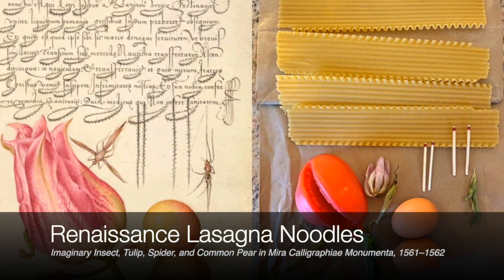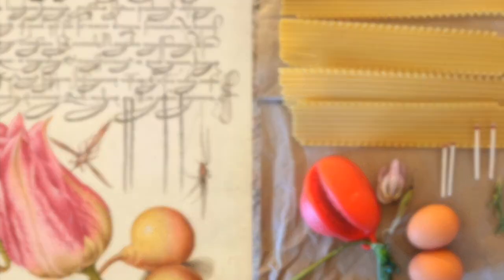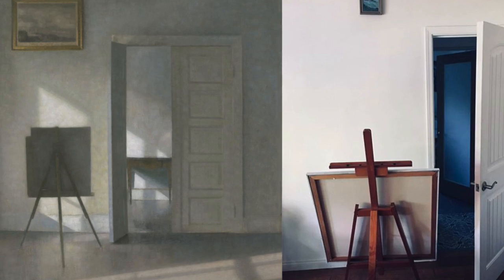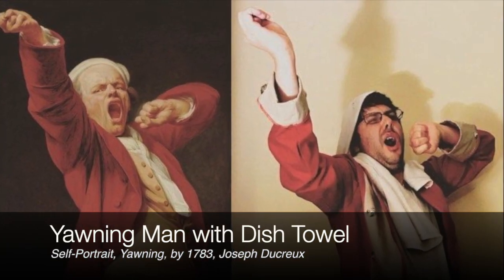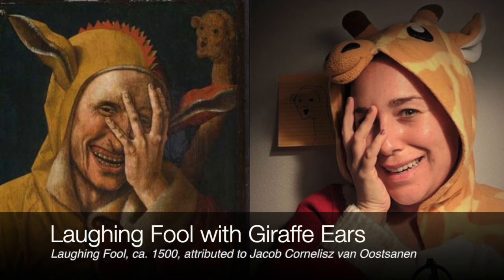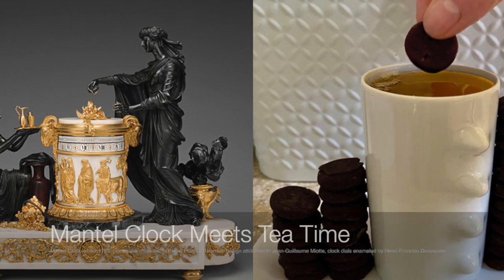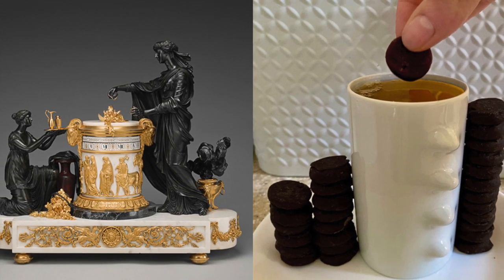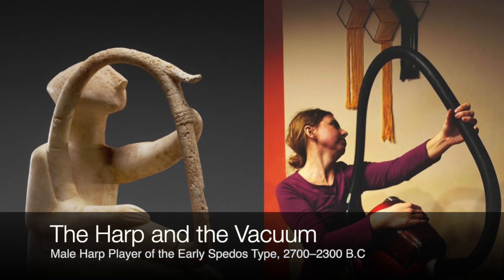Recreate Art with Household Items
Join in on the current at home art challenge to recreate famous art works using household items! Include your family, or family pet in on the fun :) This is just an option of how you could spend some time on art this week. No pressure :) ~Mrs. O